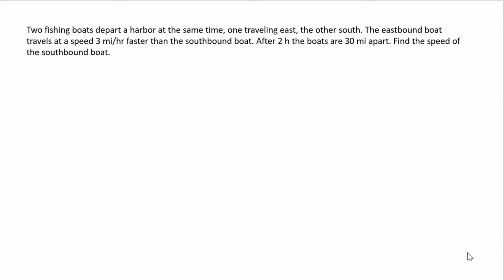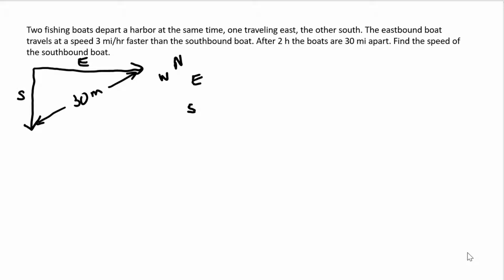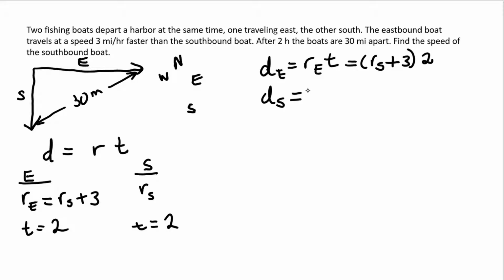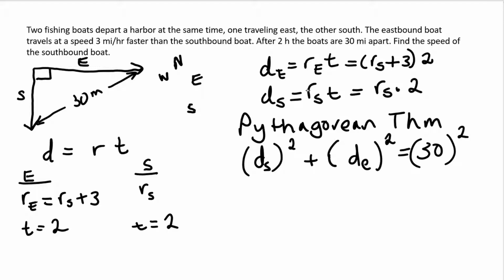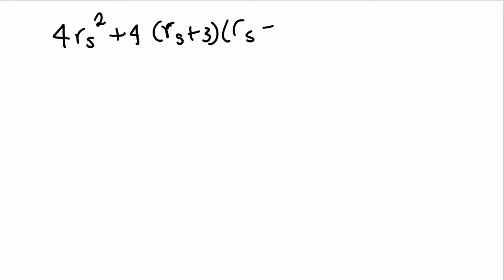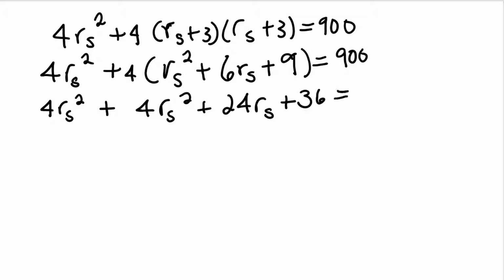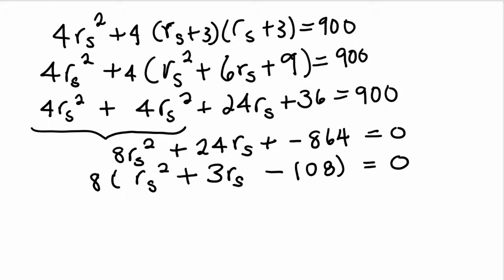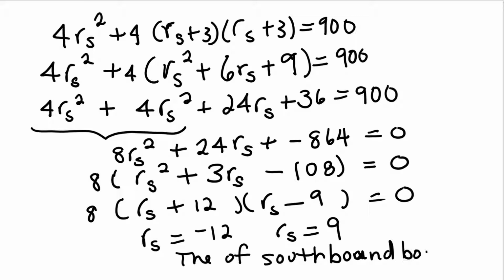Modeling, Speed of Boat